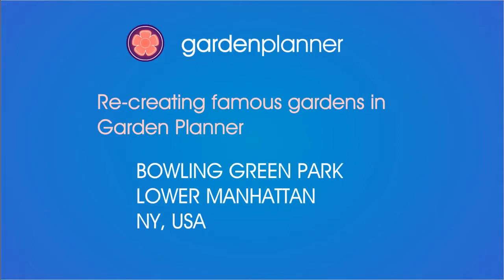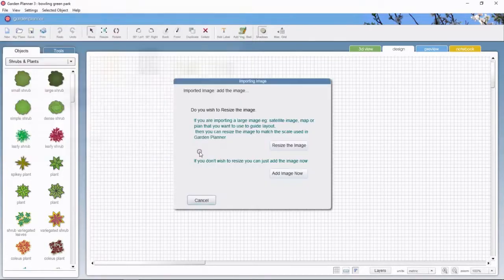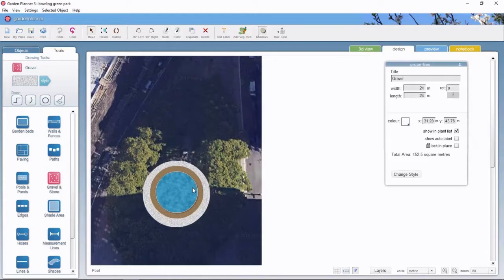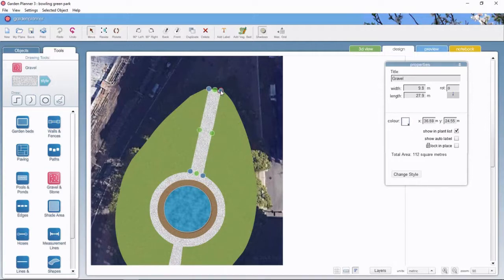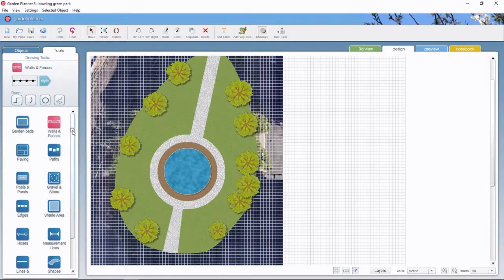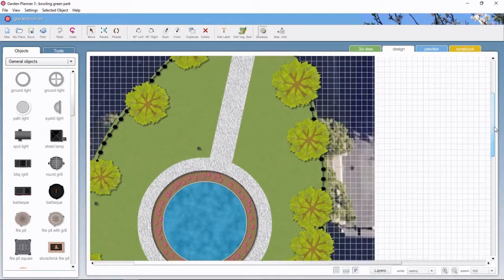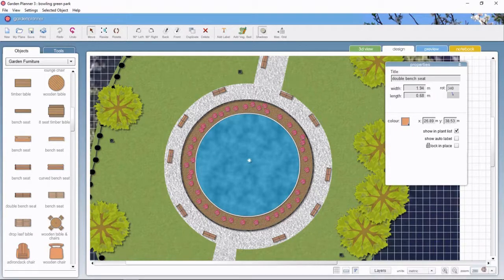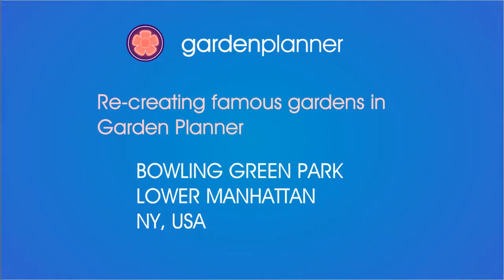Bowling Green Park NY - re-creating famous gardens in GardenPlanner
In this video I re-create Bowling Green Park in lower Manhattan in the software Garden Planner.